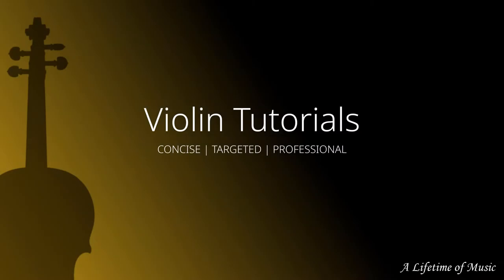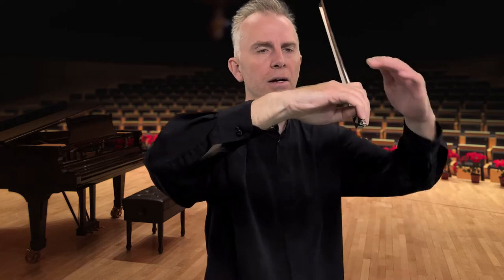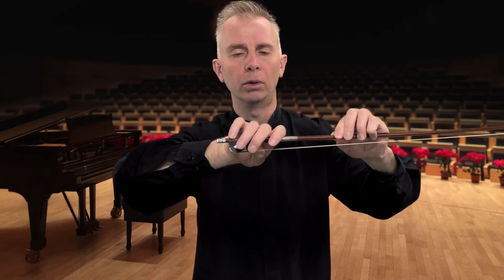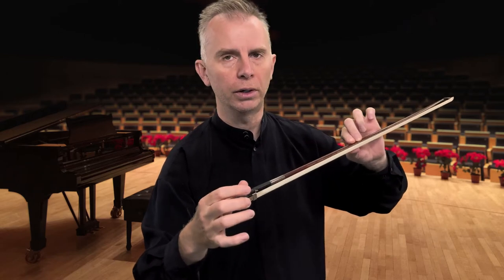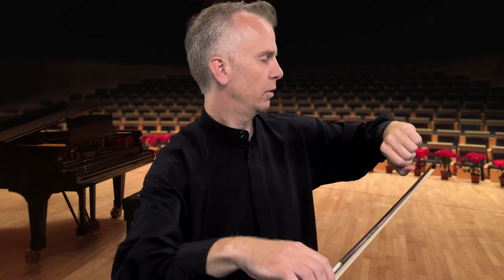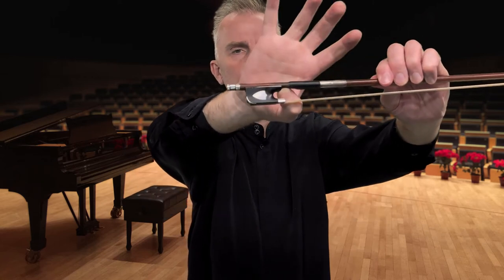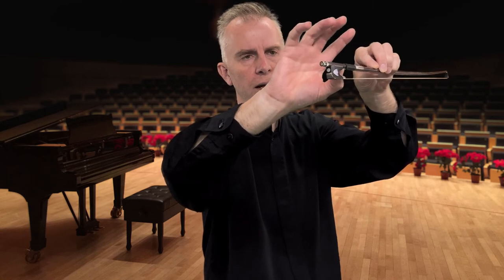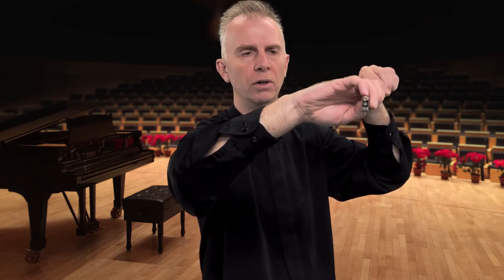Violin Bow Hold | Grip -Violin Tutorial technique | Quick Clear & Effective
Learn how to hold the violin bow hold / grip with ease. Tutorials by professional violinist Jeffery Kazukiewicz designed to be quick and clear, yet focused.

This video gives step by step details helping you find a natural and proven  approach to holding your bow effectively. To aid in the learning, I have included several still images from various angles to help you analyze and compare our bow hold to. Additionally I've included real-world tips on troubleshooting and preventing common issues. Online Lessons available.

Welcome to professionally guided violin lessons focused on helping you improve your violin pursuits in a series of quick yet thorough tutorials.
Topics to be covered by upcoming videos will include:

Bow arm related:
  Drawing (playing) the bow
  Distributing & planning
  Pressure
  Articulations
  Troubleshooting & problem solving
      - shaky bow, lack of control
      - tone production & dynamics (volume control)
  Exercises & MORE !

Left hand related:
  Hand shape & position
  Various techniques including
     - shifting
     - vibrato
     - accuracy (good intonation)
     - speed
  Tension issues
  Exercises & MORE !

Many other topics as well:
  Posture
  Violin positioning
  Performing
  Tone production & color
  Expression
  Sight reading
  Critical listening
  Selecting fingerings
  Practice approaches
  Tempo and beat control
  Rhythm
  Learning pieces
  Attitude & psychology
    - what to expect
    - patience
    - motivation / persistence

LIVE Online Lessons available upon request.

Enjoy & work hard every day !